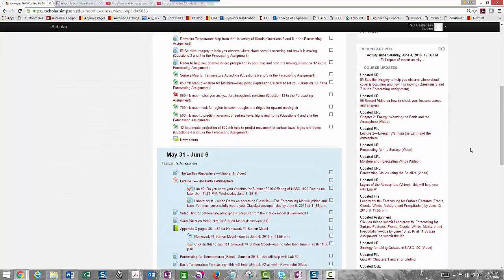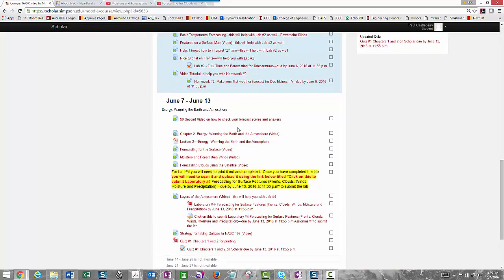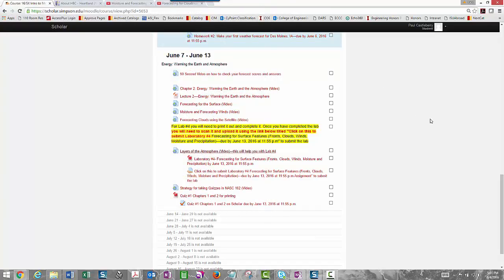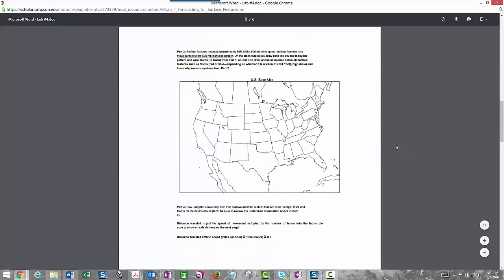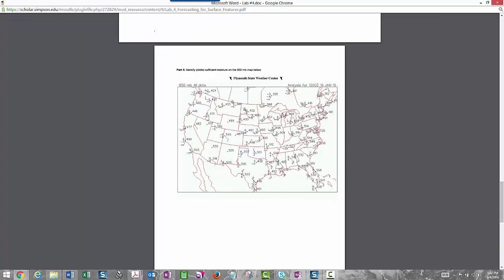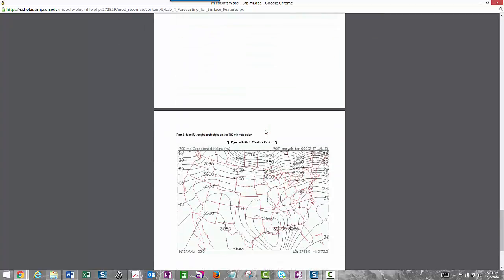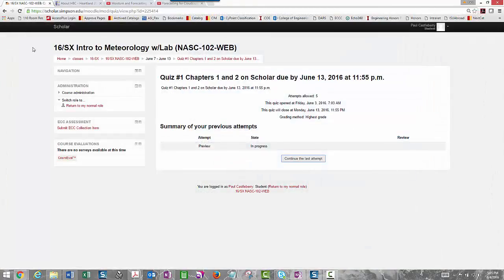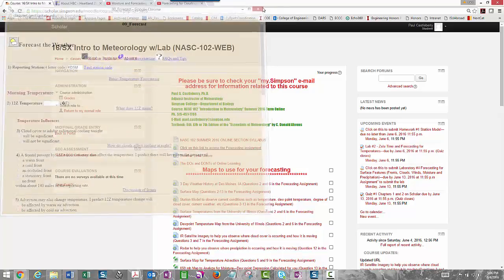Brief Announcements for June 7 June 13 Scholar Assignments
Brief Announcements for June7 June 13 ScholarAssignments